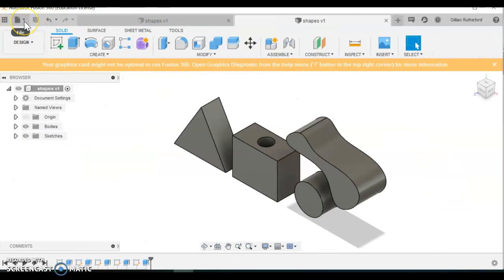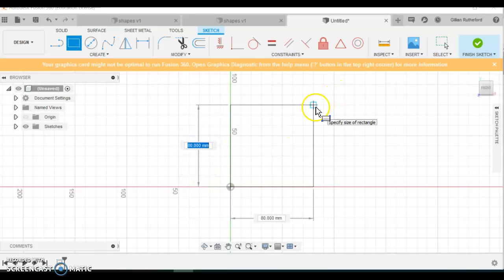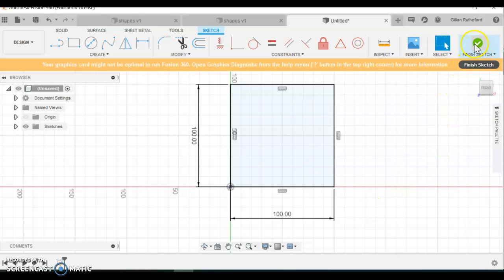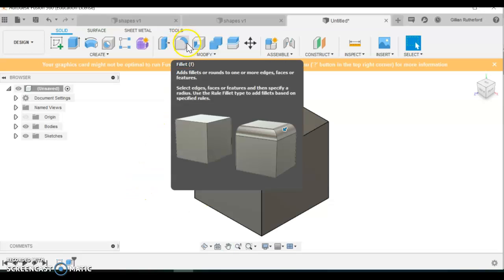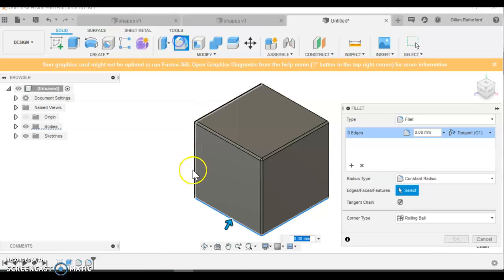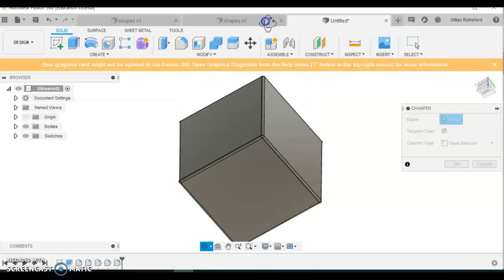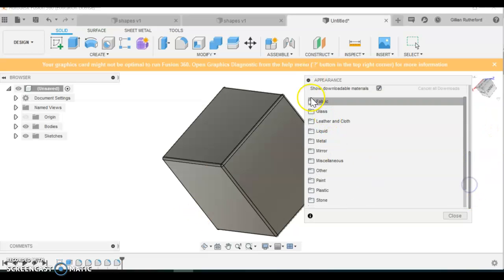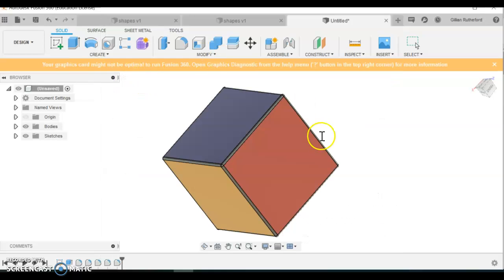Cube with measurements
Create a cube in Fusion 360 with measurements